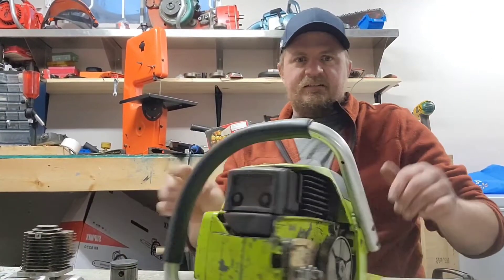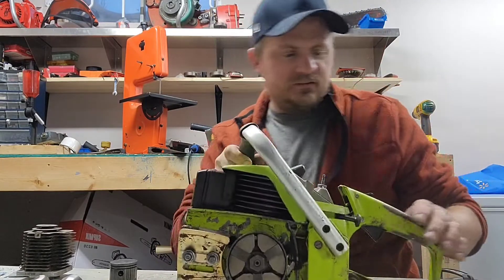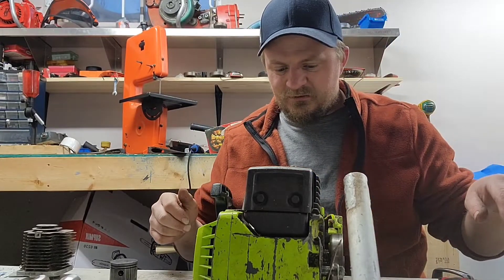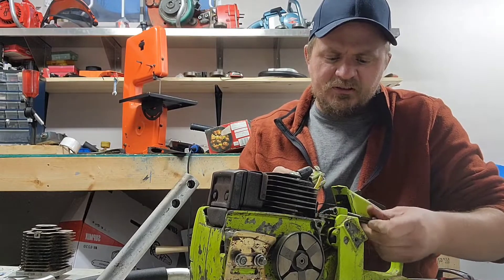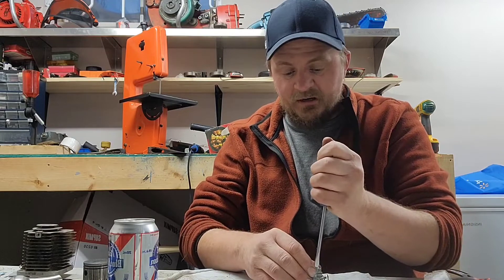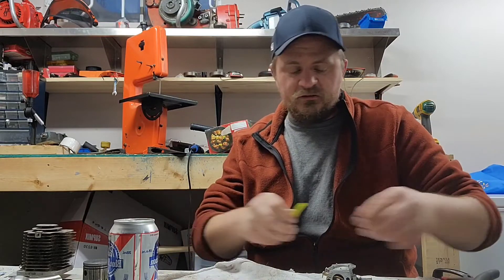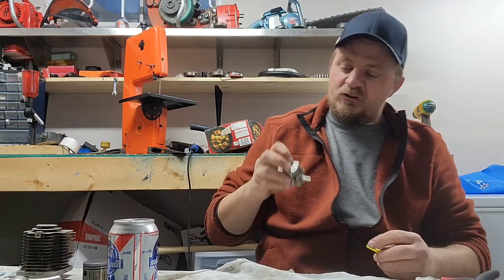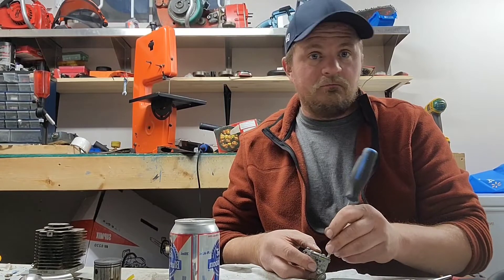poulan 3400 countervibe update... @$#&!!!